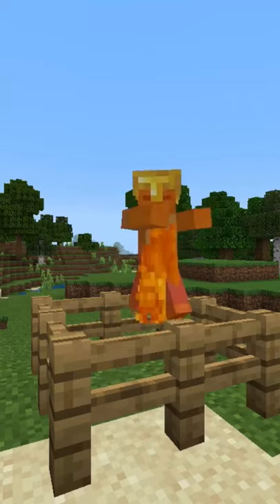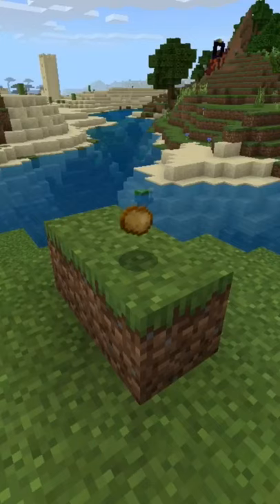🔴 YouTube in Bio